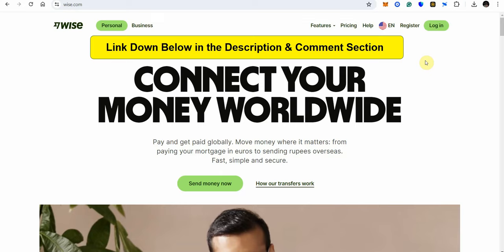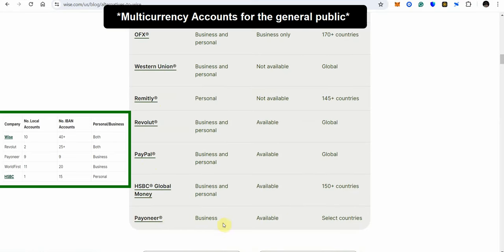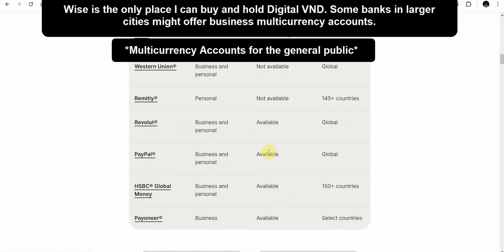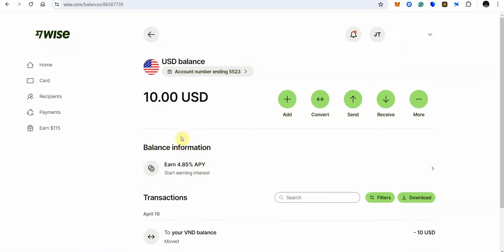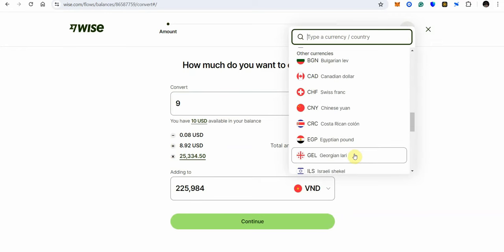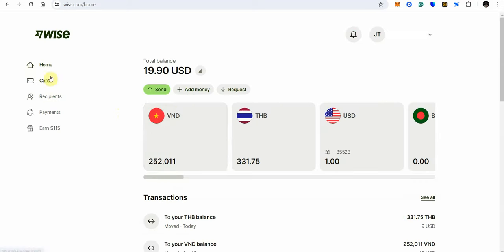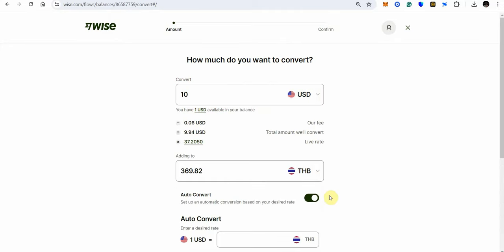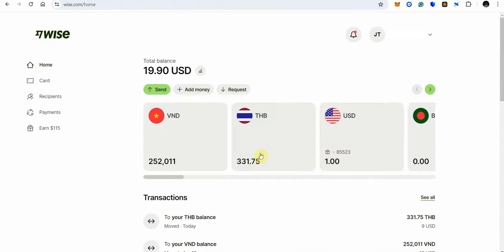Digital Vietnamese Dong (VND) is now available. Where to Buy & Hold VND. Currency Wealth Transfer.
Digital Vietnamese Dong (VND) is now available. Exchange instantly on RV day. Wise multicurrency account. You can also buy Thai Baht BHT and many other foreign currencies. Strategy for the global currency reset. Iraqi Dinar RV Revaluation., IQD *I am not a financial advisor*